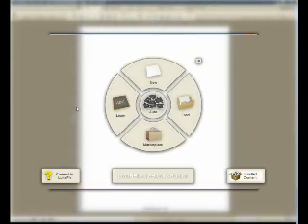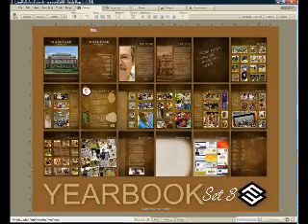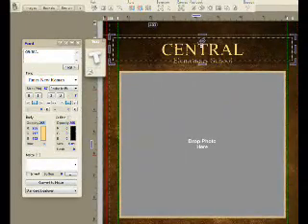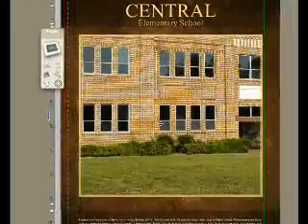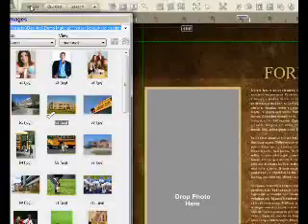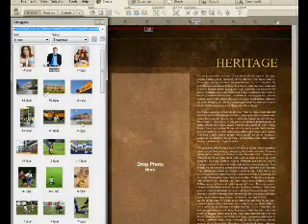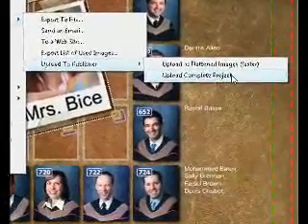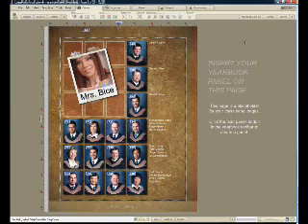YearbookFusion from Wilson Printing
YearbookFusion simplifies the yearbook design process for graphic artists, schools and organizations. Choose one of the ready made templates, easily import pictures including PSPA photo data CDs, adjust the layout, and modify the text all with a drag-and-drop interface.